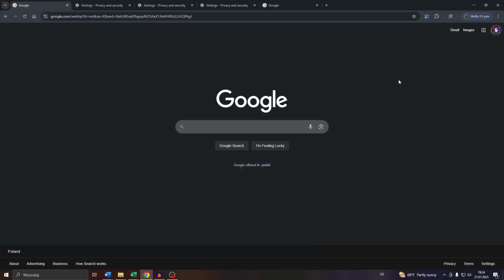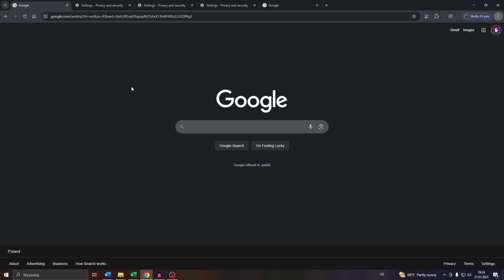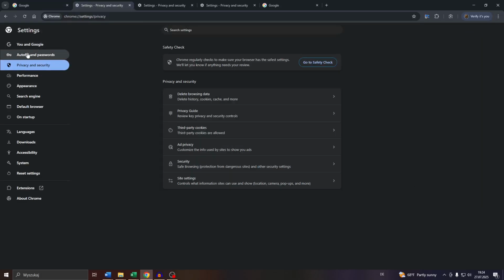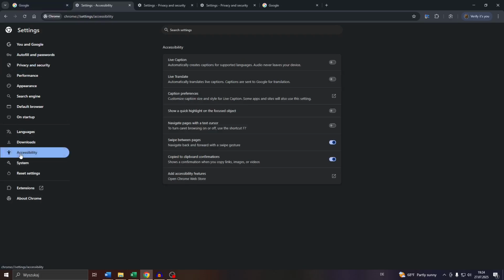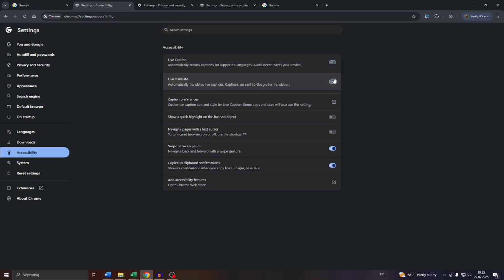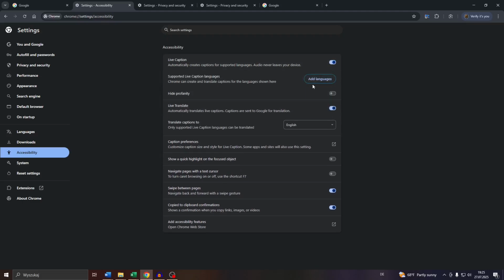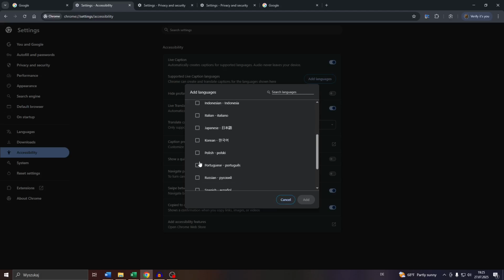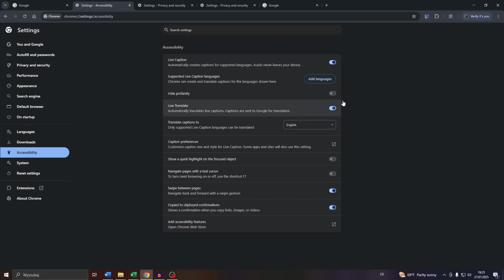How to Enable Live Caption on Google Chrome — Step by Step Chrome Tutorial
In this tech tutorial we explain how to enable live caption on Google Chrome.

If you're interested in learning more about how to use Google Chrome, you may learn how to delete saved passwords on Google Chrome, too, in this tutorial